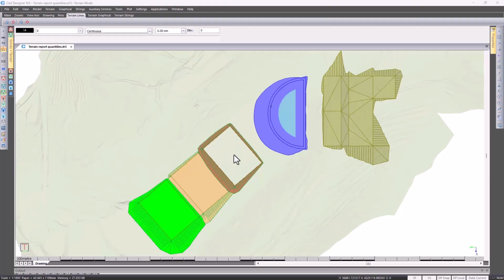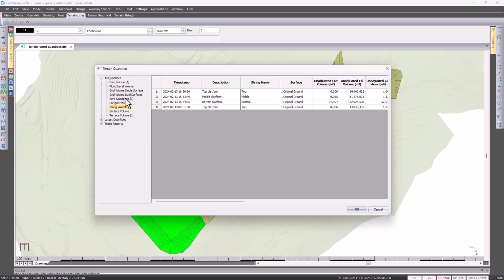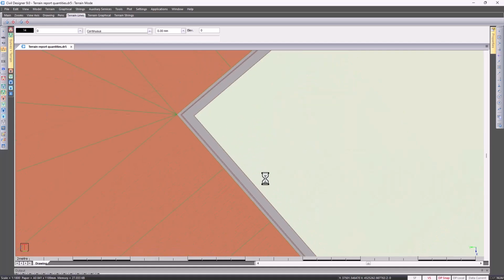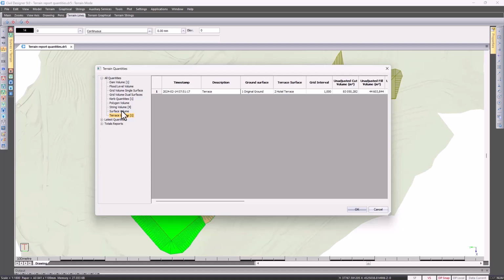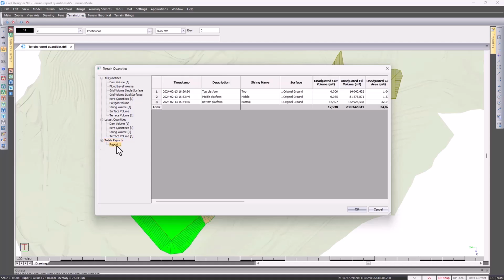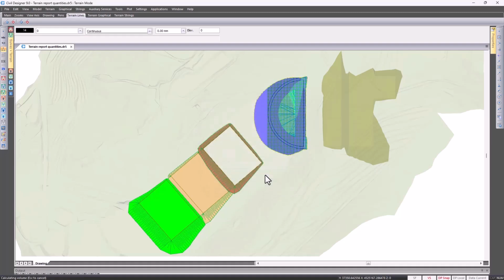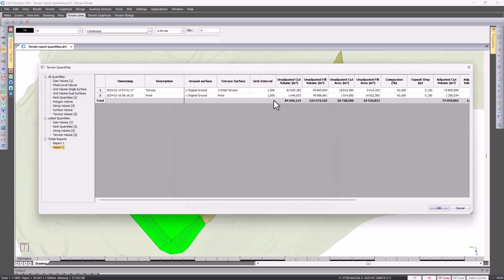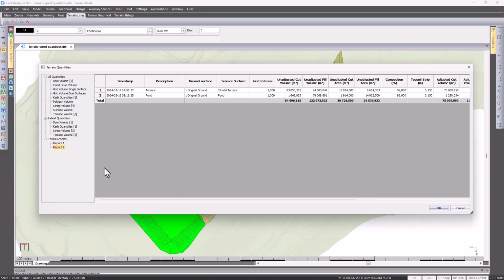Civil Designer FAQ - Terrain report quantities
Terrain report quantities